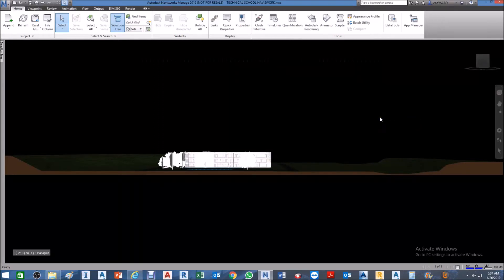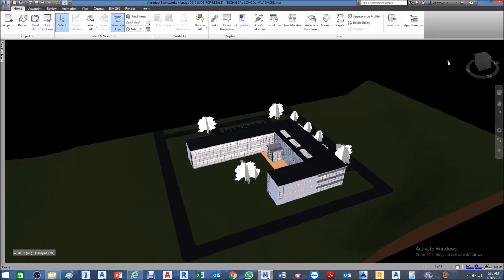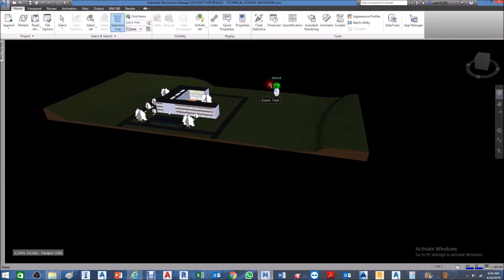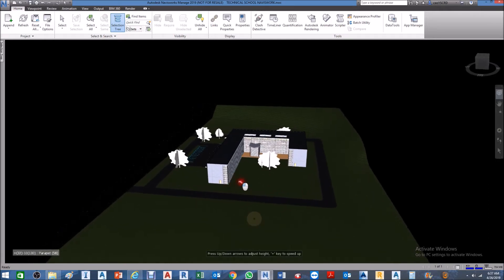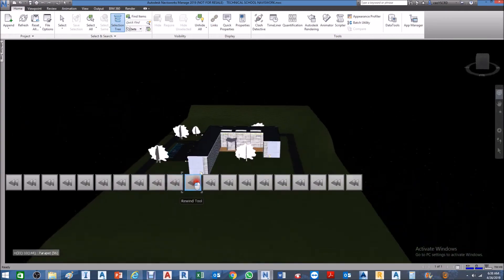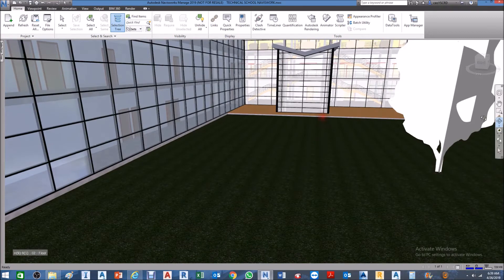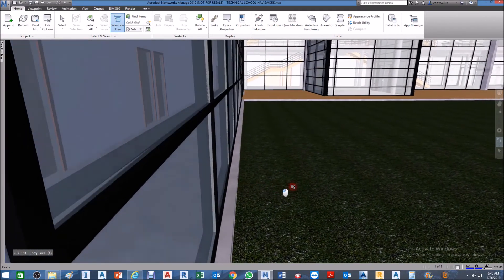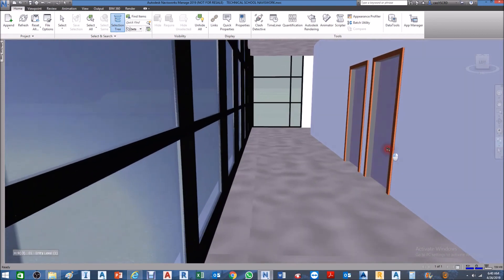LESSON 4:NAVISWORK_NAVIGATING IN NAVISWORK